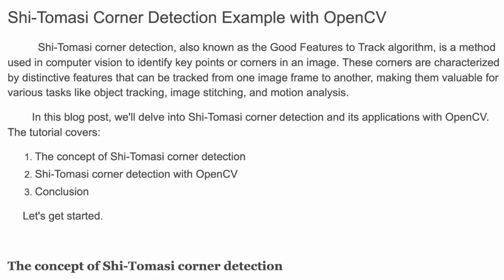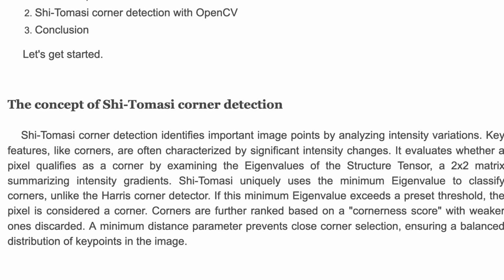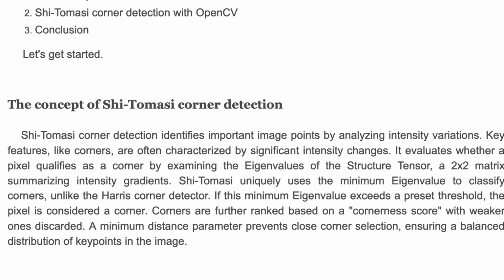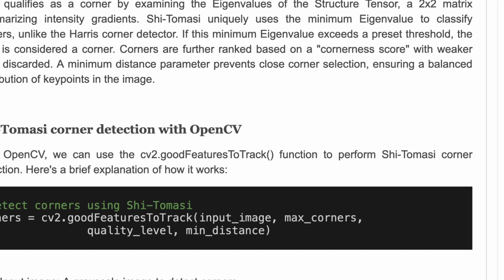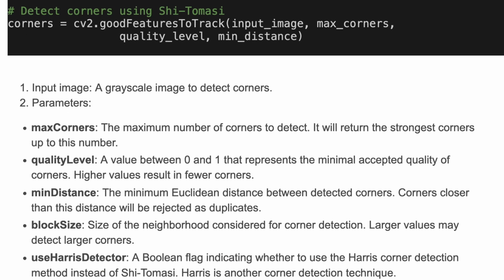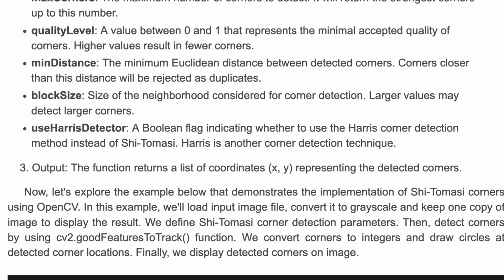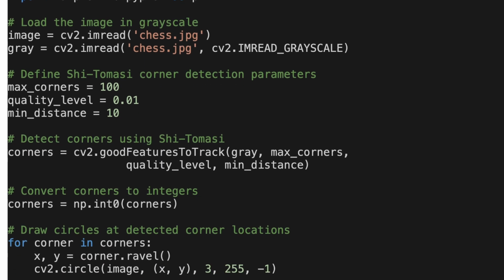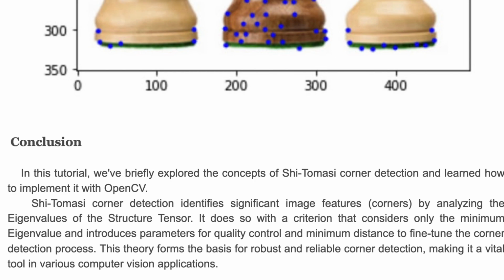Shi-Tomasi Corner Detection Example with OpenCV in Python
In this video, I explain the Shi-Tomasi corner detection method and show how to use the OpenCV goodFeaturesToTrack() method to perform Shi-Tomasi corner detection in Python. The source code for the tutorial is provided below.